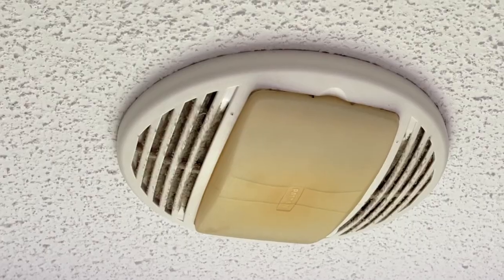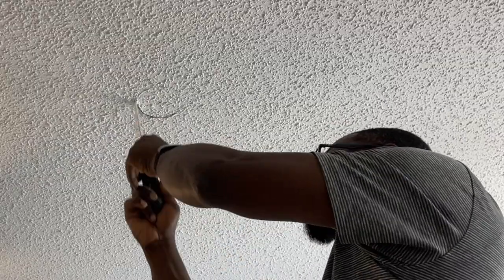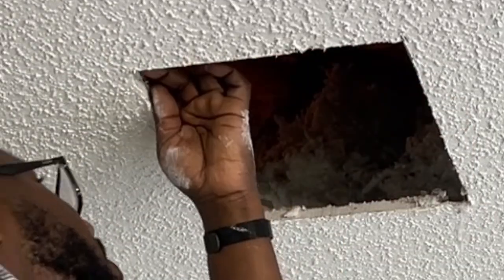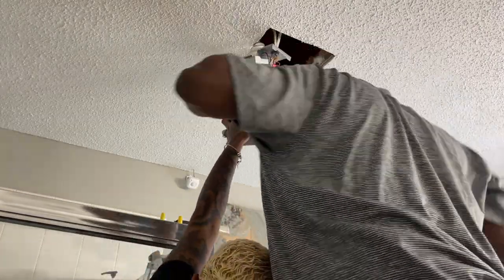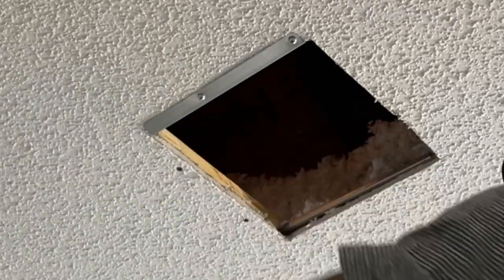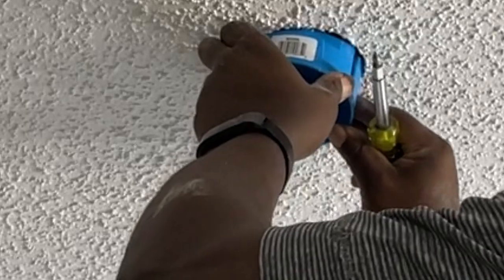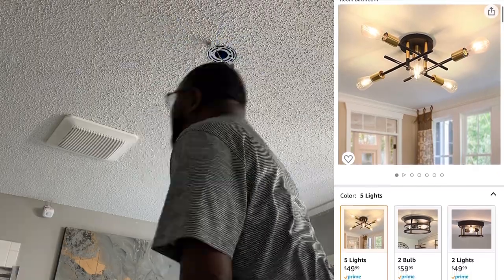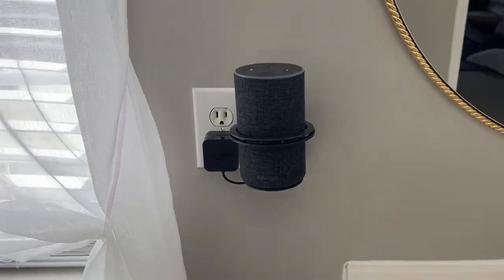Separate Light/Fan Combo | Retrofit Panasonic Bathroom Fan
In this video, I will go over the process of separating a light from an exhaust fan by installing a retrofit exhaust fan and moving the light to another location. I also give a brief preview of some Smart features incorporated into this bathroom. You do not need access the attic or ceiling as all of this can be done from inside the room.